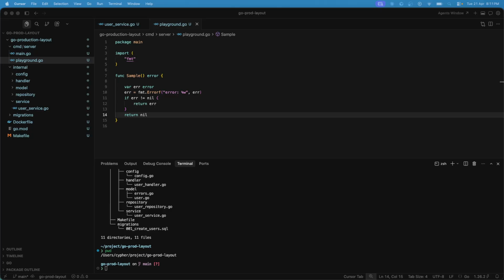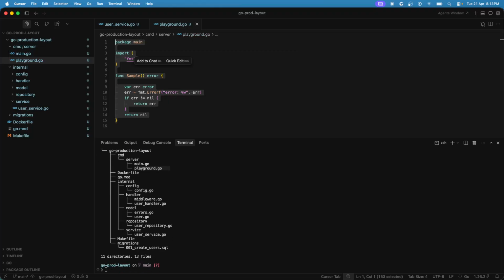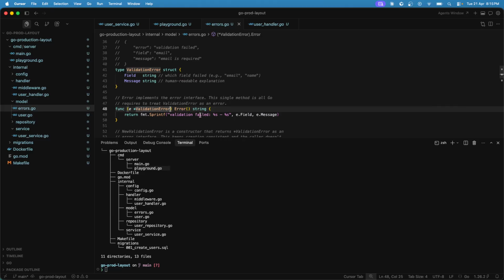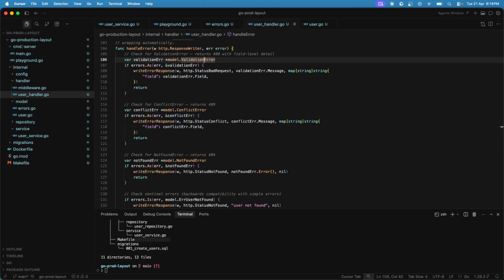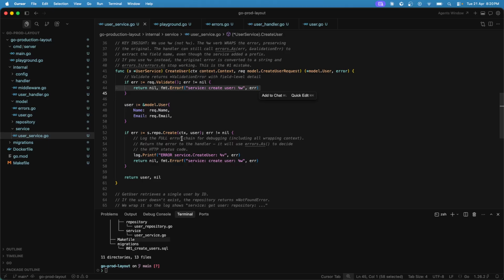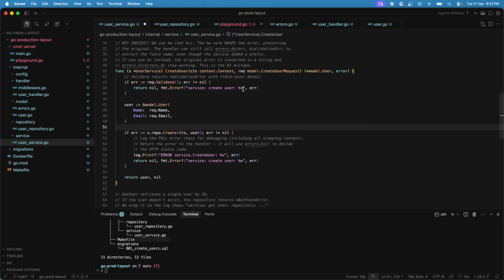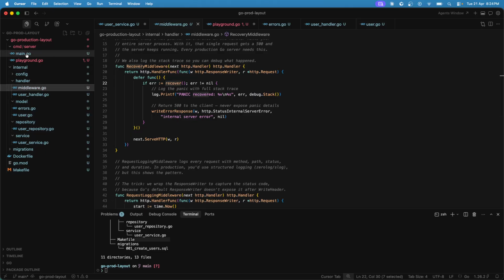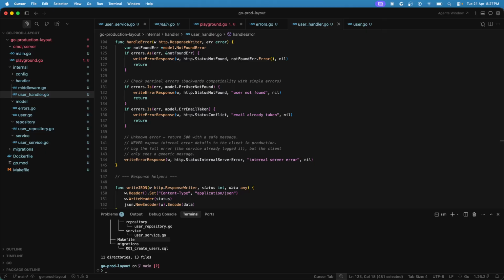Go Error Handling in Production — Stop Using if err != nil Wrong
Most Go error handling tutorials stop at "if err != nil, return err." Here's what actually works in production — with real code you can run.

I walk through the 3 levels of Go error handling: sentinel errors, custom error types with errors.As(), and error wrapping with fmt.Errorf %w. Plus a centralized error handler pattern that scales to 100+ endpoints.

This builds on my Go project structure video — same codebase, new patterns.